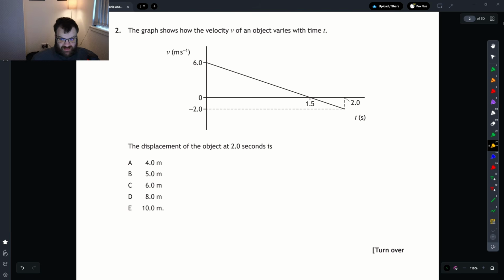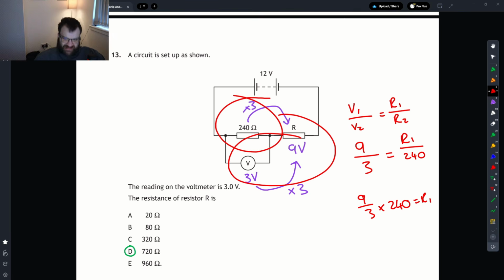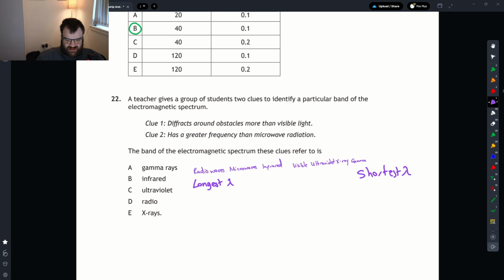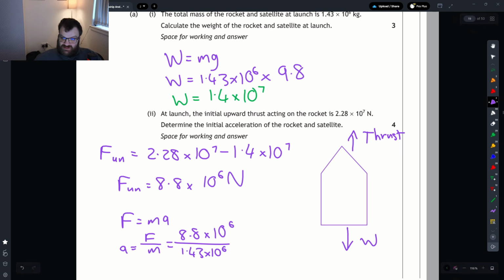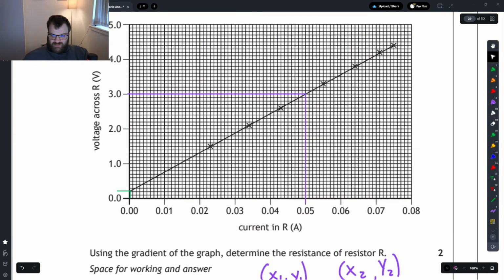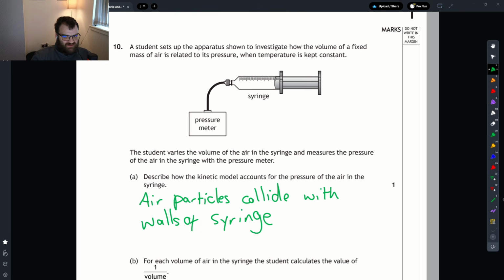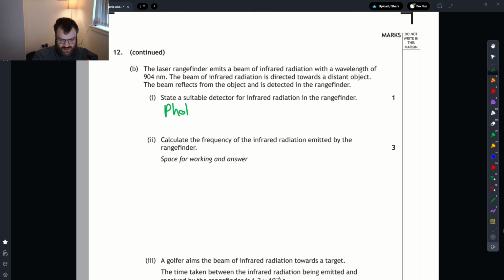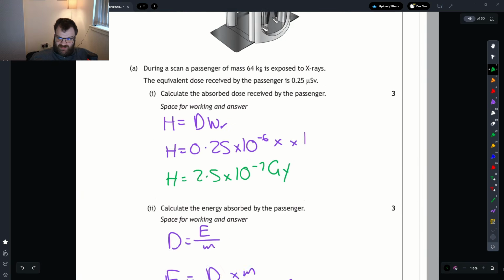National 5 Physics 2025 (Section 1 And Section 2)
This video will take you through both sections of the SQA National 5 Physics 2025 exam paper. I will explain how I would approach each question.
Timestamps
00:00:00-Intro
00:00:14-Multiple Choice Q1-25
00:30:36-Question 1
00:35:37-Question 2
00:39:43-Question 3
00:42:11-Question 4
00:44:23-Question 5
00:47:03-Question 6
00:50:58-Question 7
00:54:25-Question 8
00:56:10-Question 9
01:00:46-Question 10
01:08:31-Question 11
01:10:46-Question 12
01:16:28-Question 13
01:19:17-Question 14
01:23:17-Question 15
01:25:39-Outro